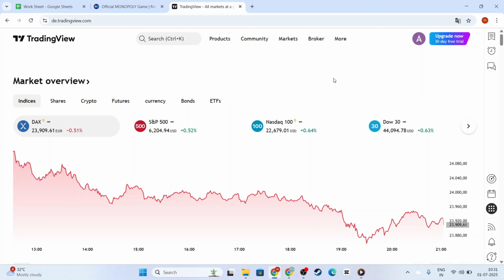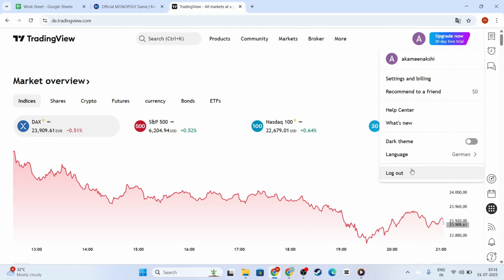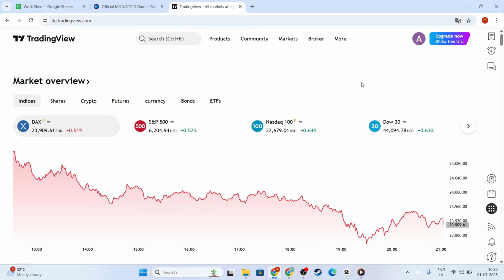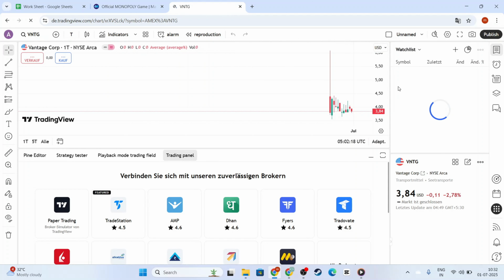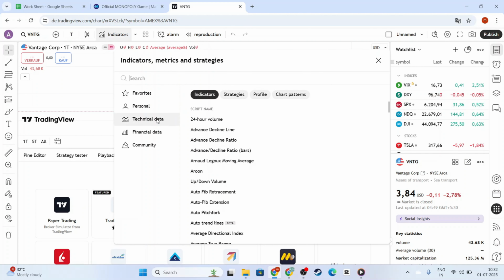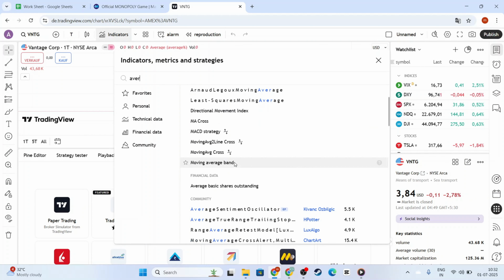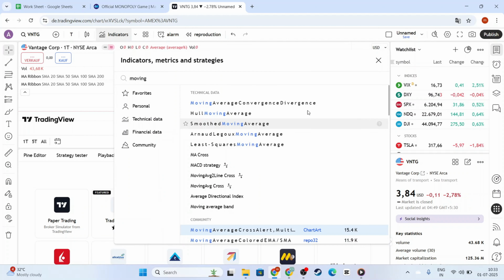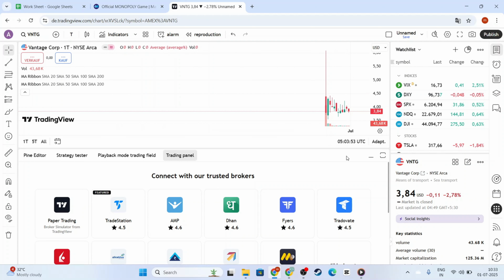How To Add Moving Averages on Tradingview 2026 (Step By Step)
Learn How To Add Moving Averages on Tradingview in this video.

In This Video, We'll Show You 👇
Tradingview Moving Averages
Moving Averages Tradingview
Tradingview Ma
Ma On Tradingview
How To Use Moving Averages
Moving Average Strategy
Moving Average Tutorial
Tradingview Tutorial
Tradingview Indicators
Sma Tradingview
Exponential Moving Average
Ema Tradingview
How To Calculate Moving Average
Tradingview
Trading
Technical Analysis
Stock Market
Forex Trading
Crypto Trading
Day Trading
Swing Trading